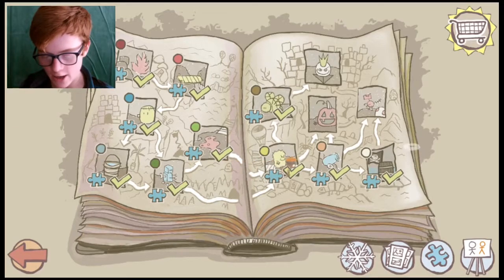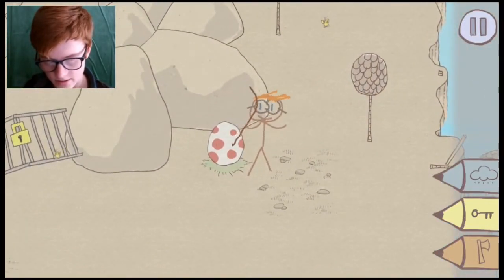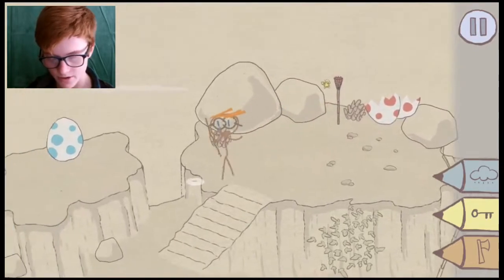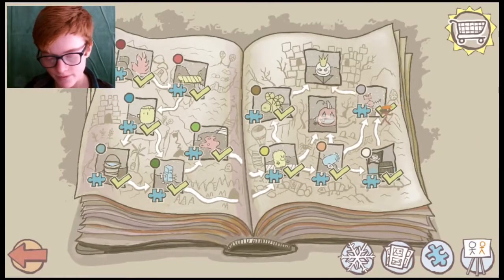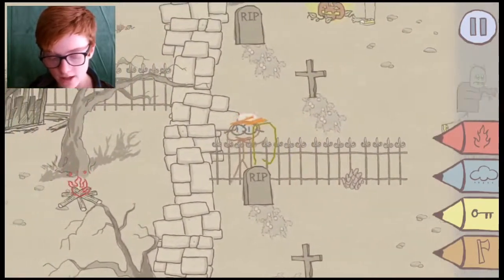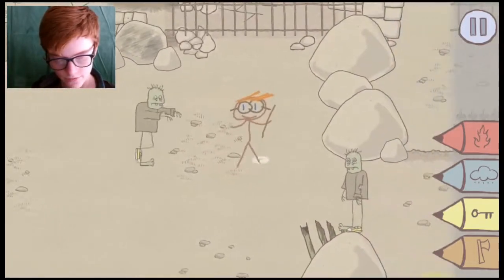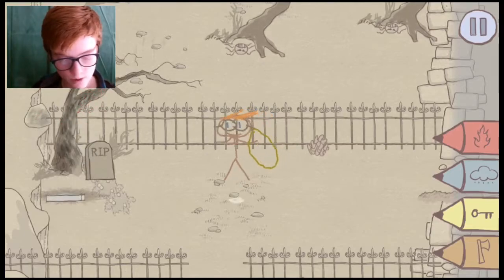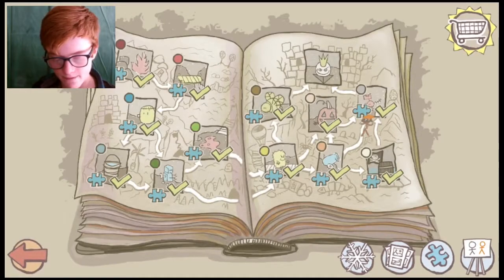Blue dragons vs red dragons. | draw a stickman epic #6